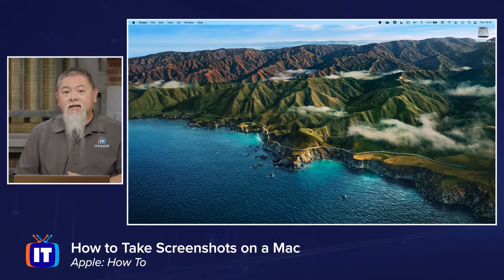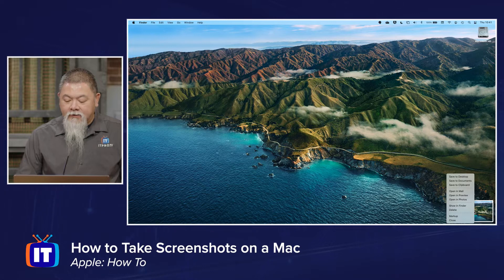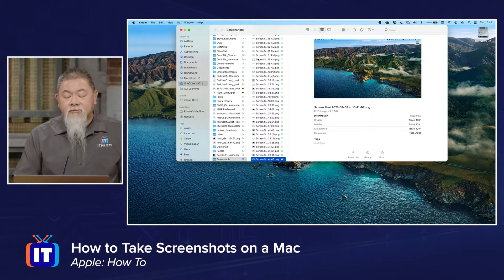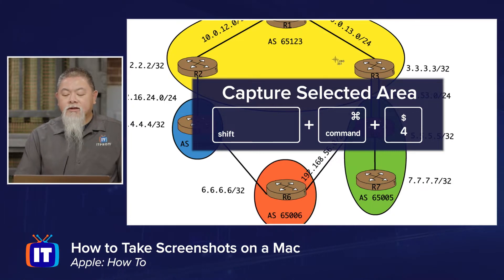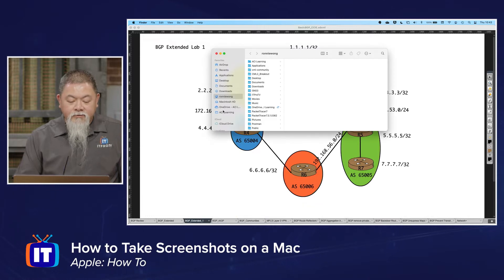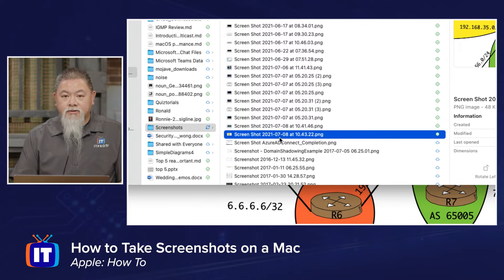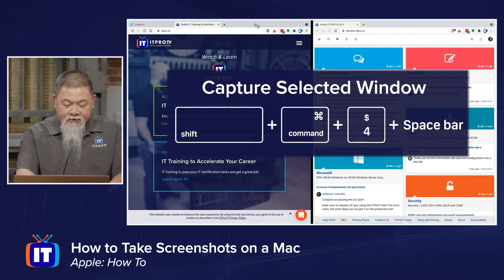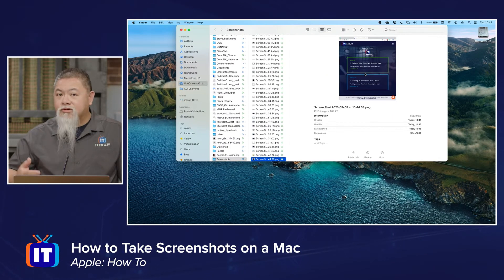How to Take a Screenshot on a Mac (Capture Full Screen, Partial Screen, or Selected Window)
Screenshots come in handy when taking or notes and needing to reference something at a later date. In this video, Ronnie will demonstrate three ways you can take screenshots on your Mac computer. He'll also show you how to change their storage destination.

00:00 Capture Entire Screen
01:40 Capture Selected Area
03:26 Capture Selected Windows
04:52 Change Storage Location of Screenshots

Looking for Apple training? Start learning today with ITProTV